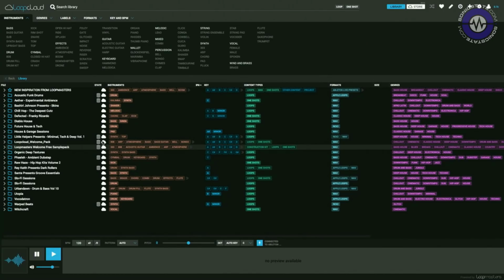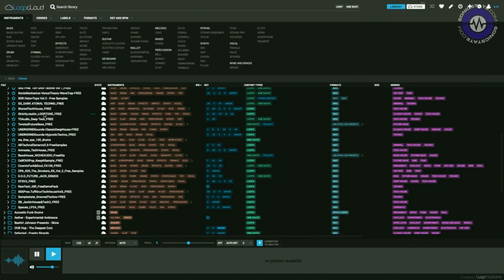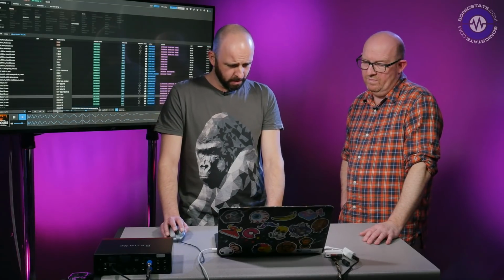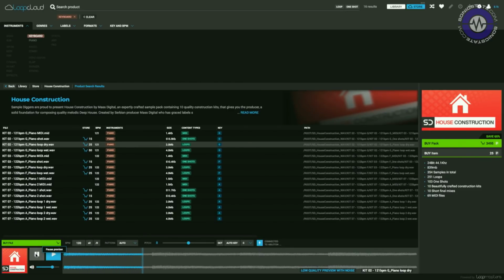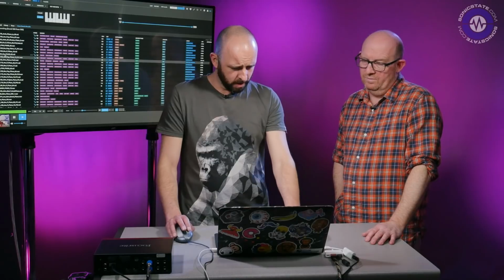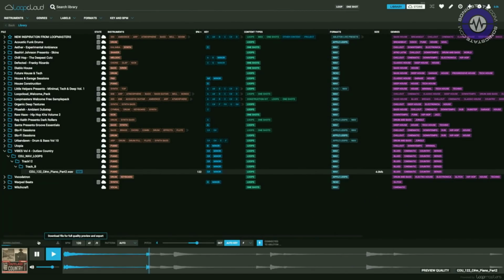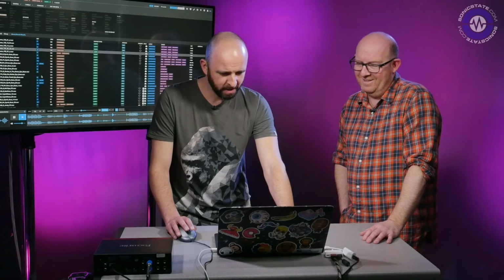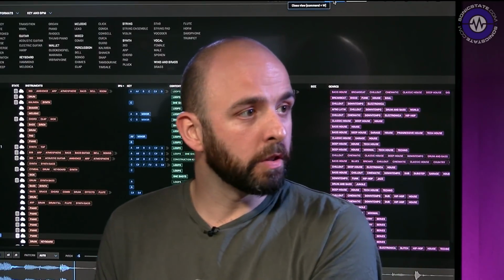Presentation: LoopCloud.net v2.0 - Creative Sample Library System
Loopcloud.net v2.0 is out today and is an elegant system for finding, auditioning and placing samples and loops into your working production - already tempo matched to the host and re-pitched, makes the audition process simple. You can even process the auditioned sounds in the audition channel.
You can also purchase individual samples, not entire sample packs.